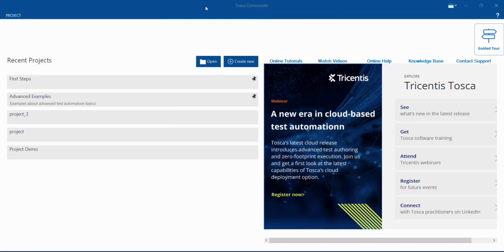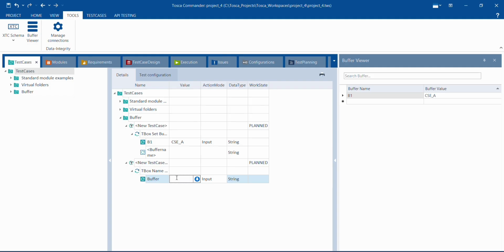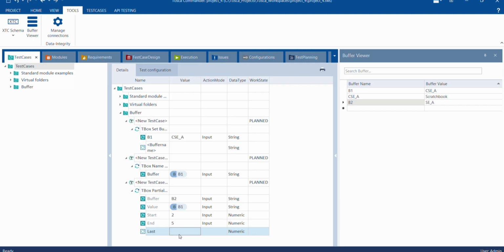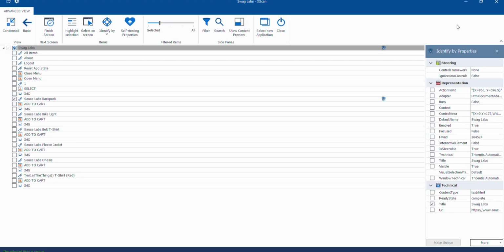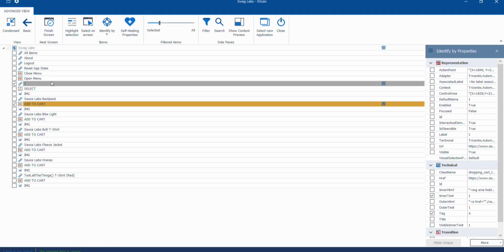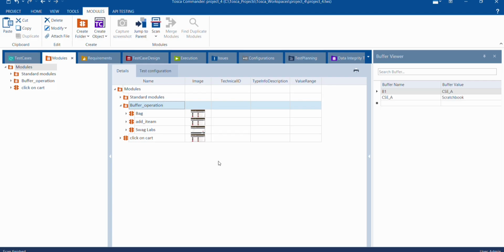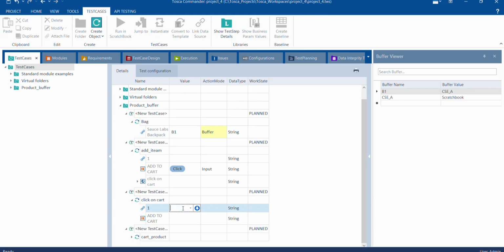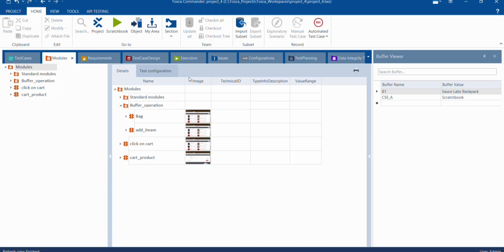🚀 Tricentis Tosca Experiment 4 | Buffer Operation | Student Demo 🎓⚙️✨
As a student learning Tricentis Tosca, I’m excited to share what I’ve learned in Experiment 4: Buffer Operation 🔄. This video is based on a lecture from my course, where we explored how Tosca buffers are used to store and reuse values during test automation 🧠✅.

Join me as I walk you through a simple demo that shows how buffer operations work in real test scenarios. Perfect for fellow students or beginners looking to understand Tosca in a practical way!

What you'll see:

What is a Buffer in Tosca? ❓

Creating & using buffers in test steps ⚙️

Hands-on demo from my lecture notes 🎥

Simple explanation for easy understanding 📘